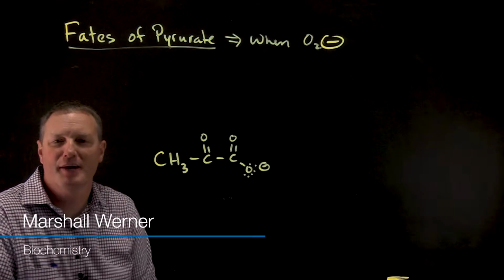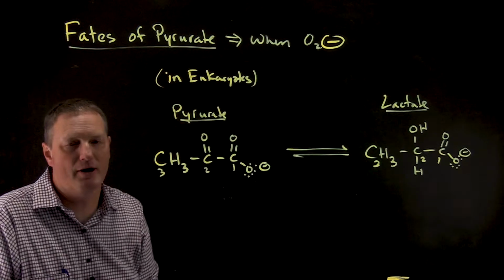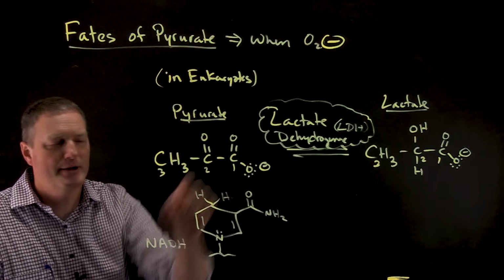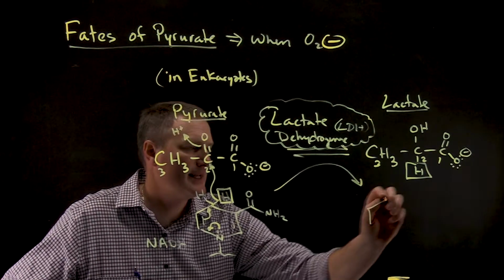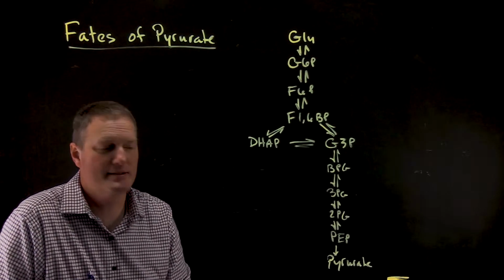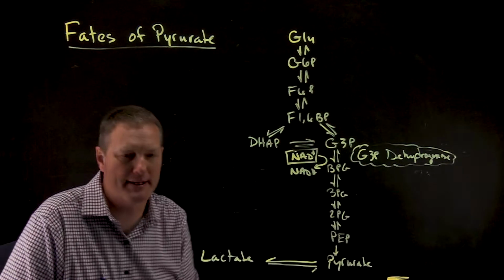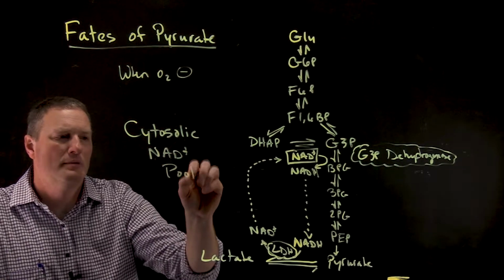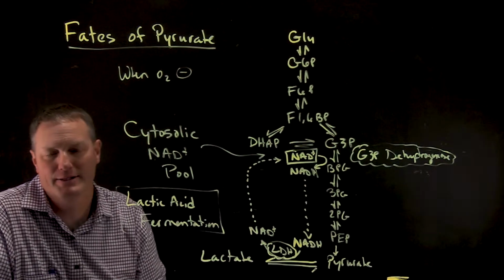Fate of Pyruvate Eukaryote